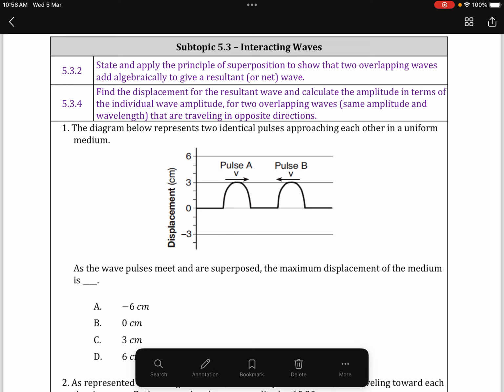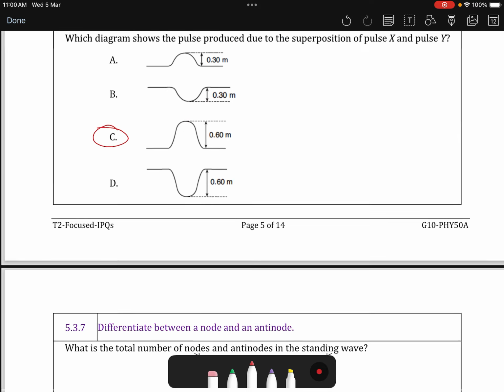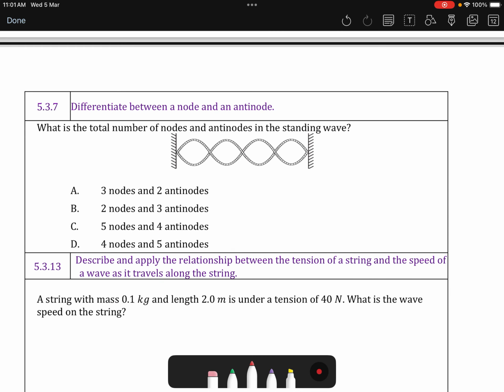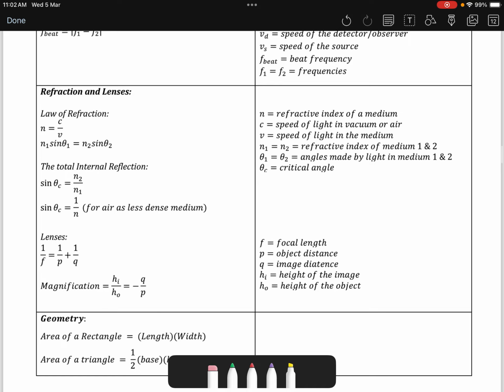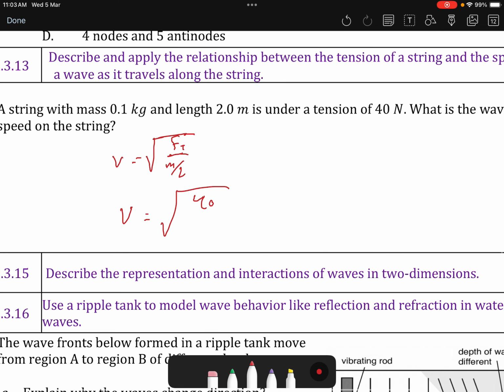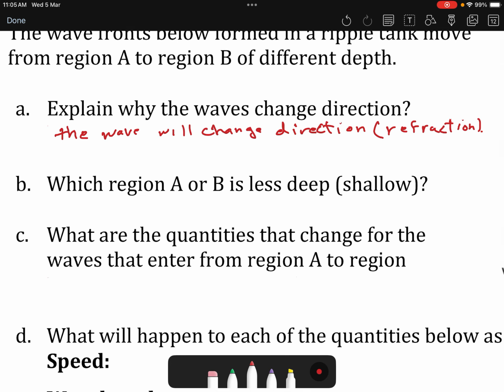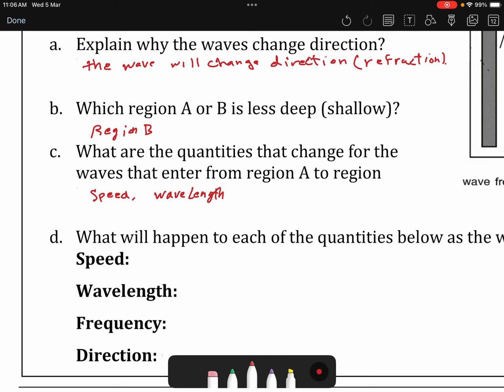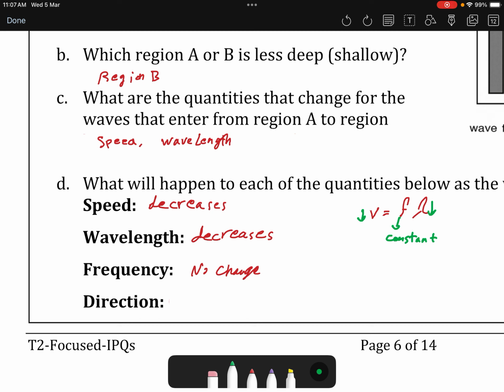G10 ASP - Interacting waves EOT2 focused questions (part 3) 2024/25